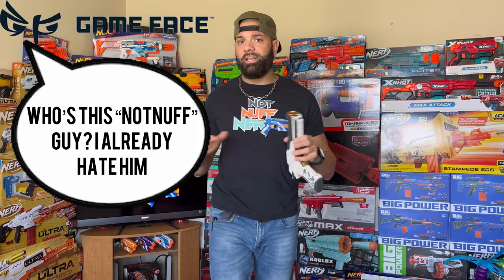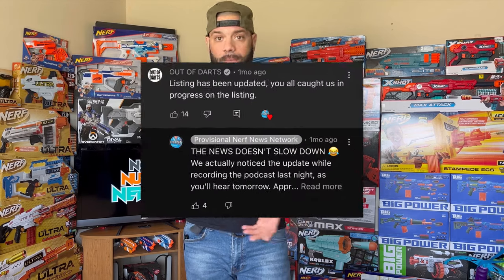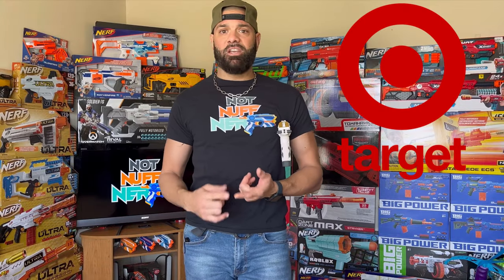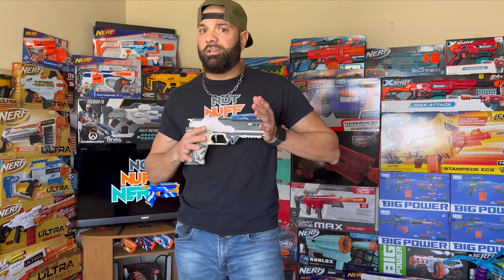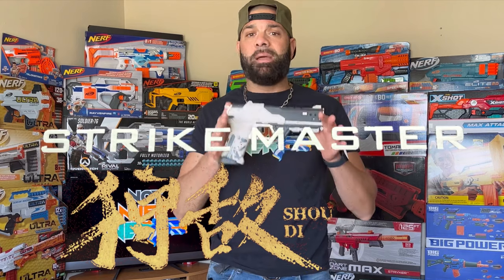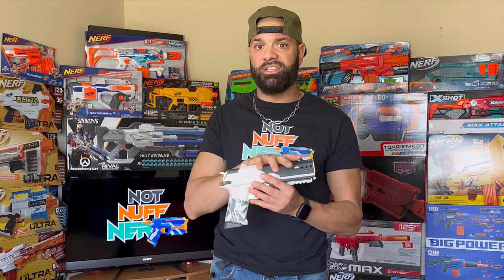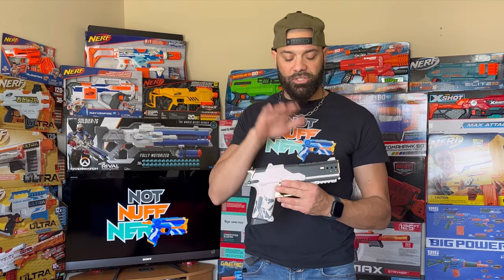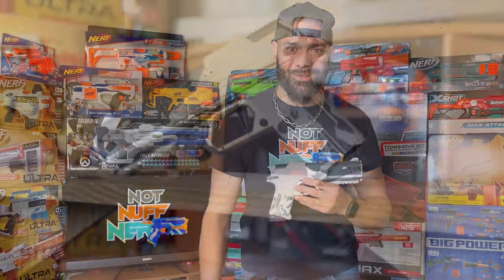Gameface™ Geon - What Really Happened | Full Analysis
Come along with me on this journey to uncover the truths behind the botched release of the Gameface Geon, and an amazing blaster we may have overlooked in the process!